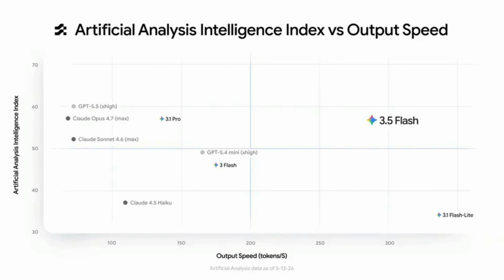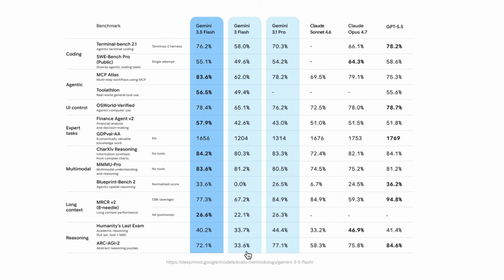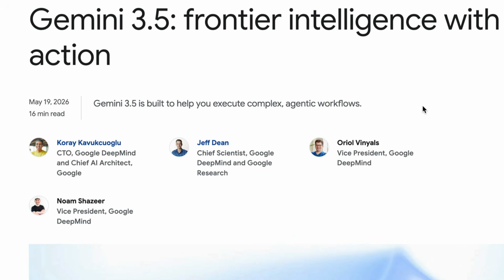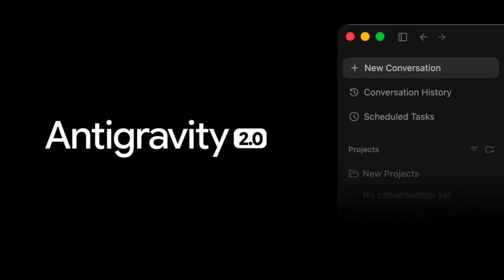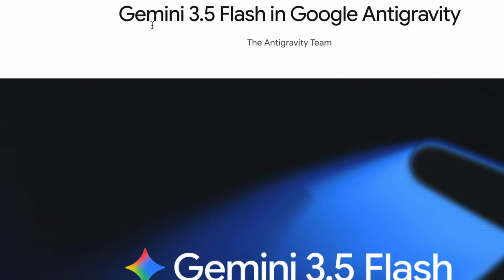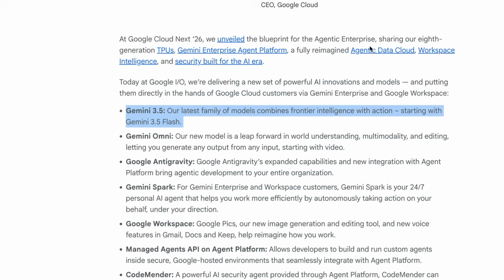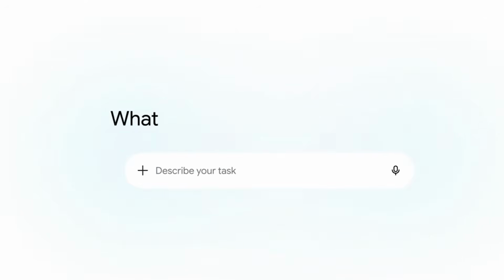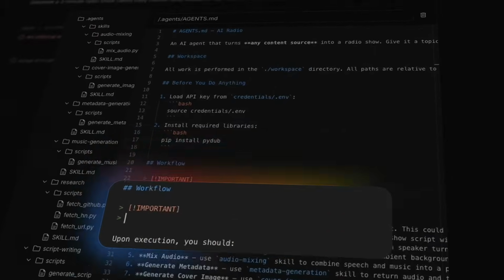Everything AI from Google IO 2026 in 5 mins!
🔗 Links 🔗

Gemini 3.5: frontier intelligence with action

Gemini 3.5 Flash in Google Antigravity

Google Antigravity @ I/O 2026

Google IO round up!

Introducing Managed Agents in the Gemini API